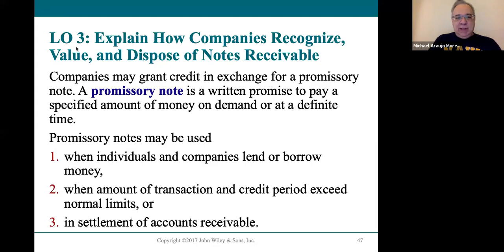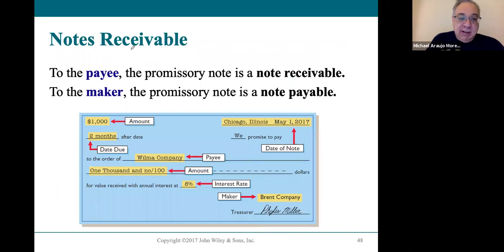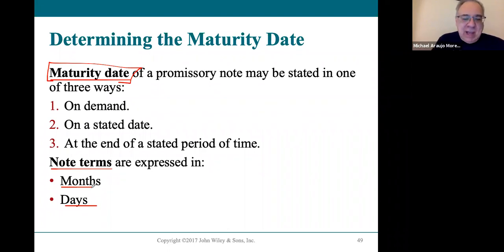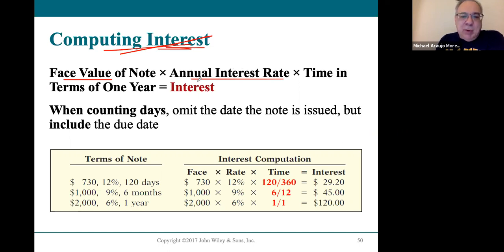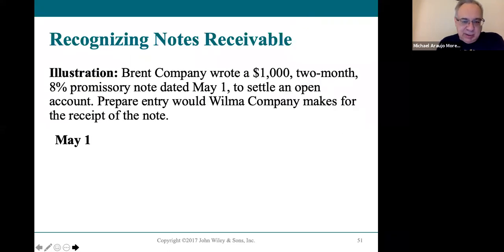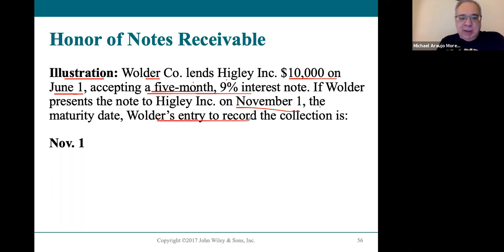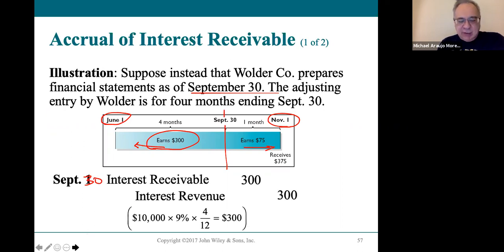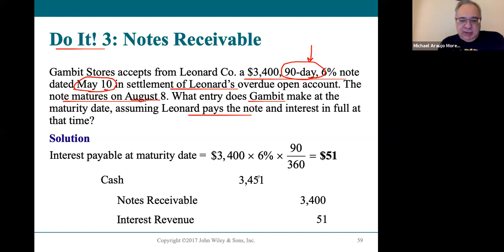ACC102-610 Chapter 8 LO3 Lecture 2.18.21